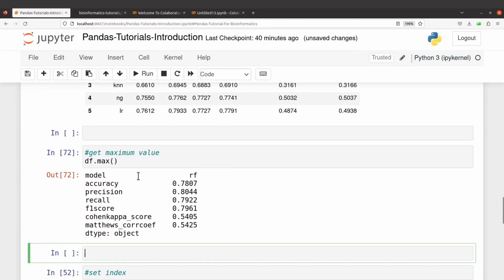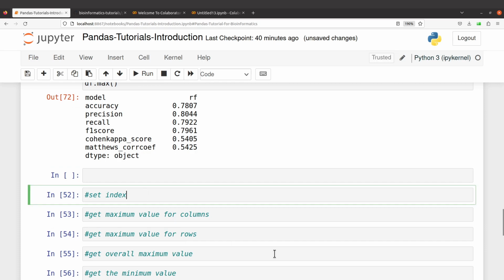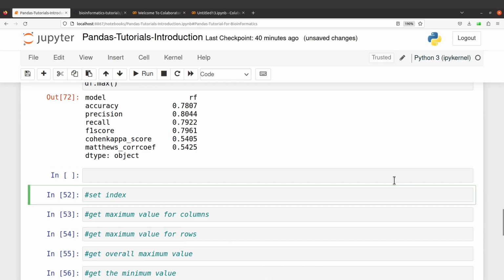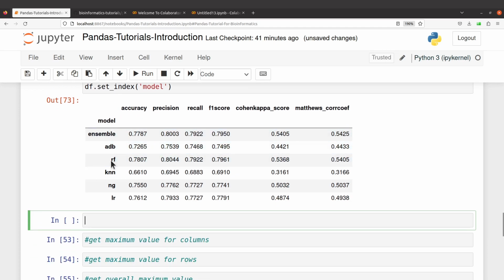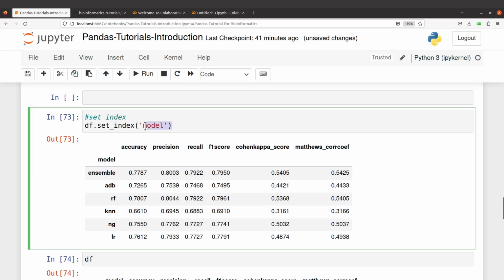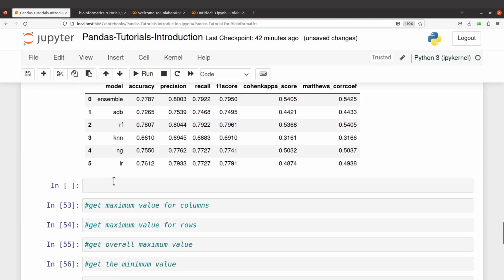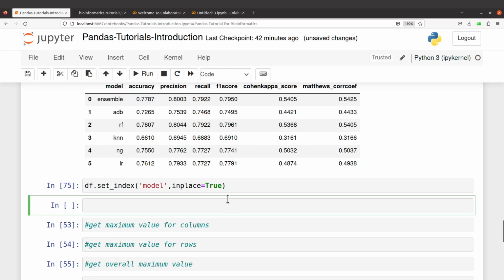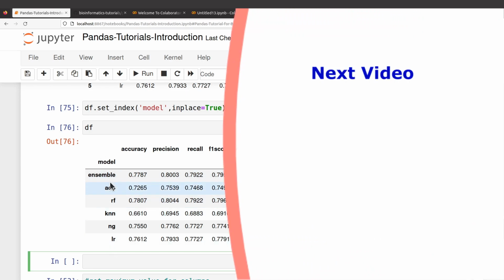How to Use a Column as Index in Pandas Dataframe